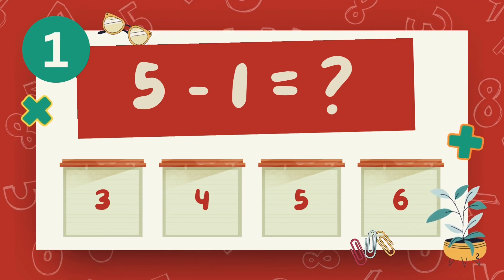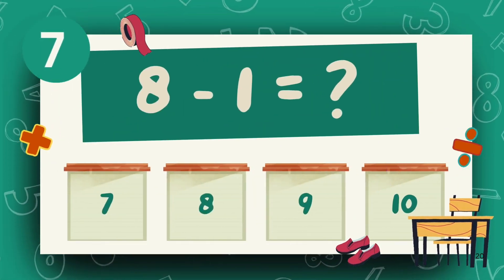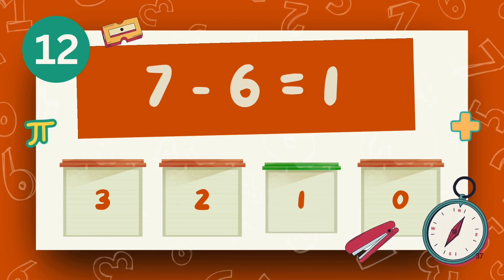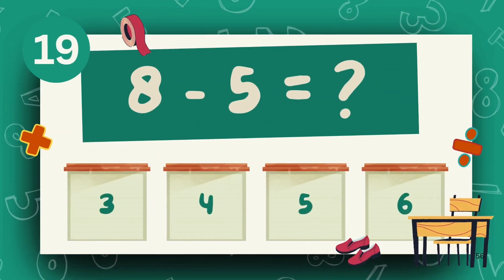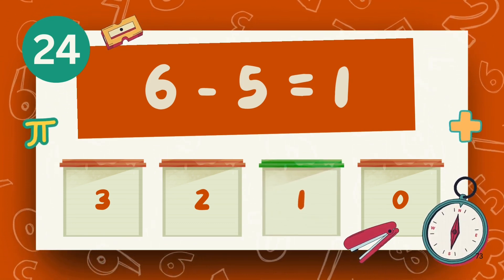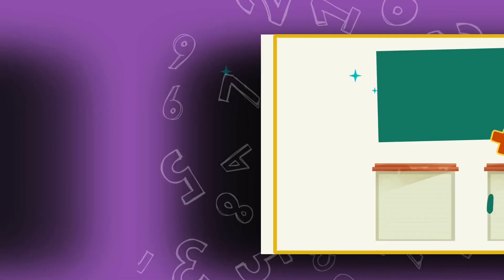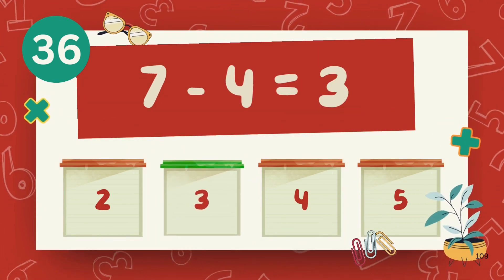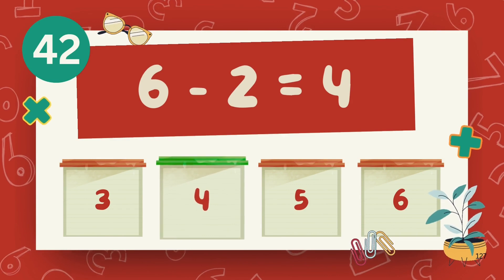Fun Subtraction Quiz for Kids 🎯 | Kindergarten Math Practice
Let’s learn how to subtract in a fun and easy way with this Subtraction quiz for kids! 🌟
This video helps Kindergarten students practice basic subtraction while building confidence in math. Each question is simple, colorful, and interactive to keep young learners engaged.

🧮 In this Subtraction quiz for kids, children will:
✔️ Practice easy subtraction problems
✔️ Strengthen early math and number skills
✔️ Learn through fun visuals and examples
✔️ Boost focus and confidence with every question

🎯 Perfect for:

Kindergarten and preschool students

Early learners starting subtraction

Homeschool and classroom learning

Parents and teachers who want fun math practice

📺 Pause the video, think, and find the answer!